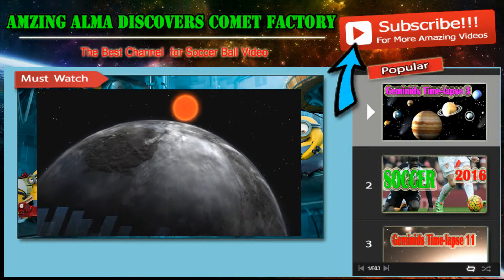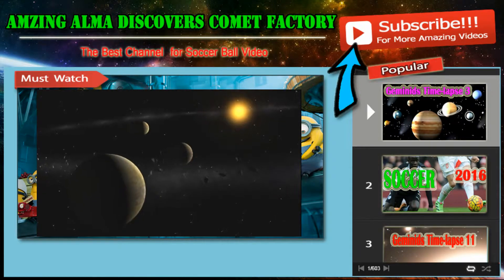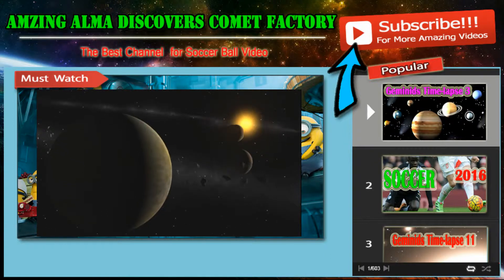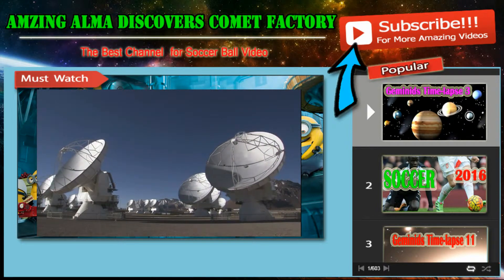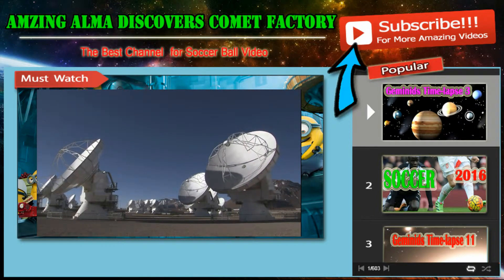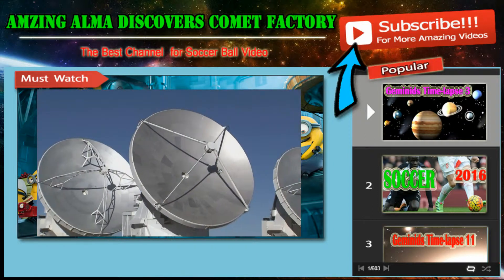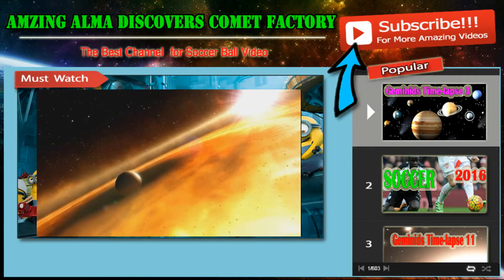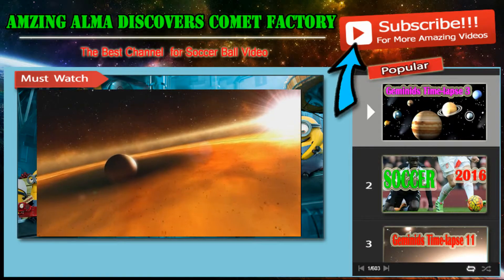Mars: the planet that lost an ocean's worth of water | Space & Sola System Documenttary Video |Star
Mars: the planet that lost an ocean's worth of water | Space & Sola System Documenttary Video |Star Video

This artist's impression shows how the planet Mars lost most of its surface water over the past four billion years.

The young planet Mars would have had enough water to cover its entire surface in a liquid layer about 140 metres deep, but it is more likely that the liquid would have pooled to form an ocean occupying almost half of Mars’s northern hemisphere, and in some regions reaching depths greater than 1.6 kilometres.

The water remaining on the surface of Mars is now frozen in the polar caps.

/M. Kornmesser

Solar system documentary videos,
Solar system,
Space,
Space documentary,
Space documentary videos,
Comet factory,